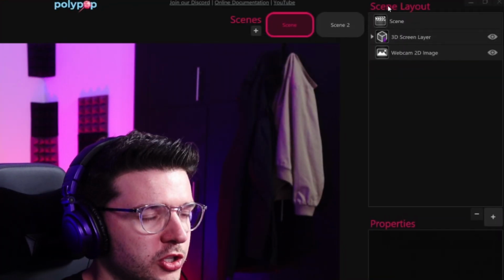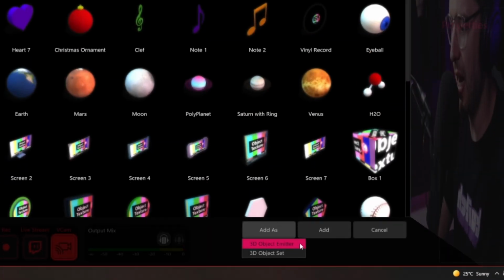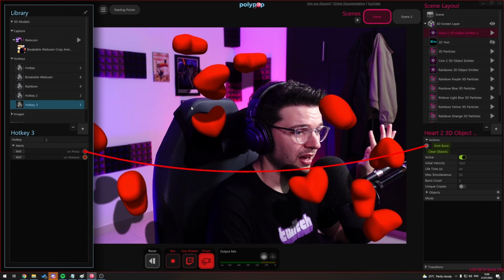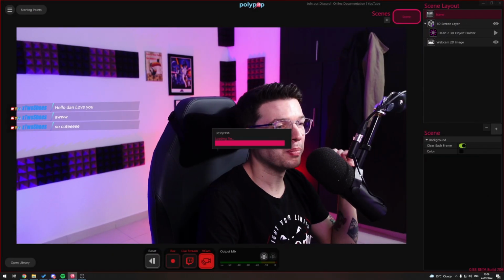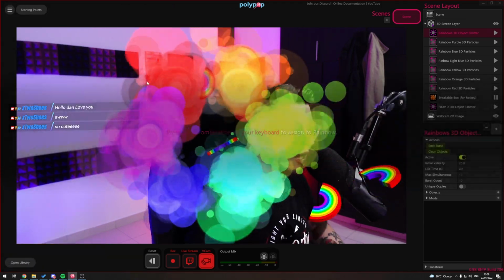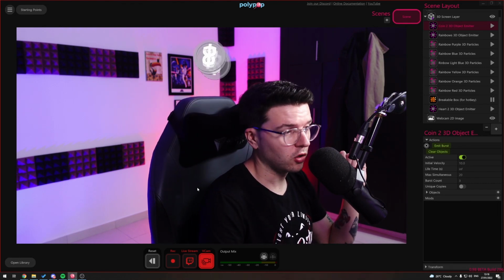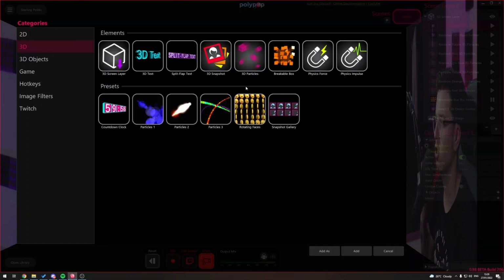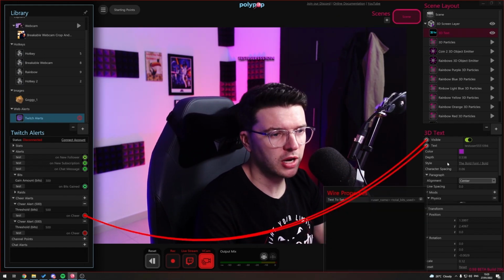This New Streaming Software Just Changed The Game - REAL 3D with Polypop!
🔴 This new streaming software allows you to add some of the most unique effects to your stream out there! We only scratched the service in this video!

- 100% DMCA Safe Music For Streamers For FREE

-OBS Plugin used in the video!